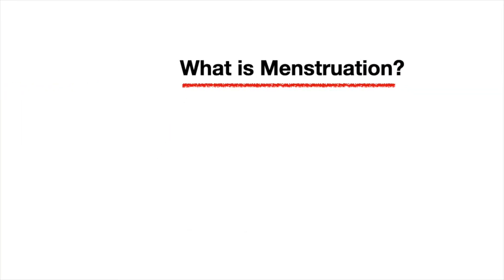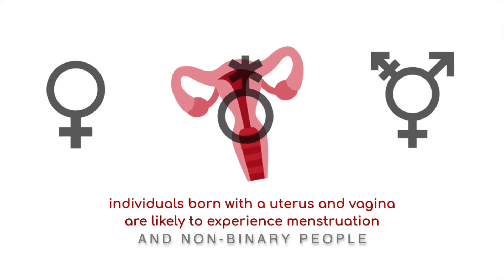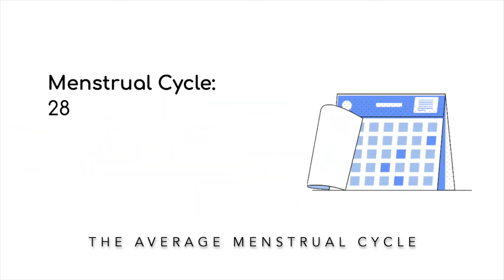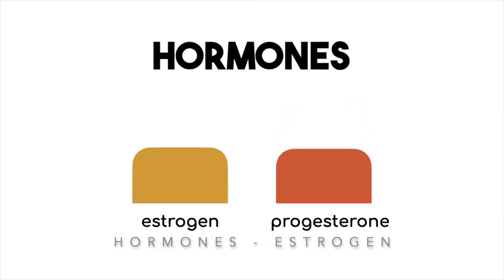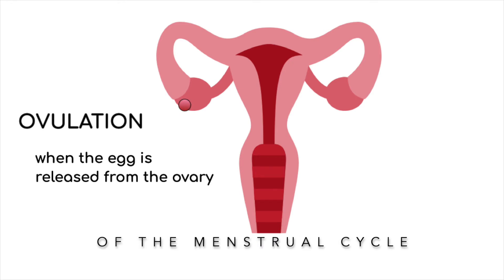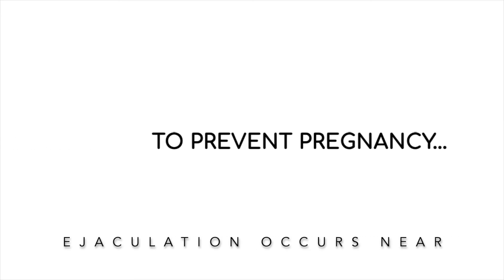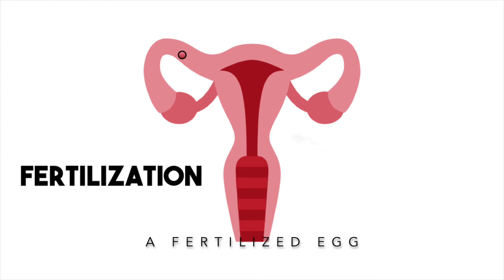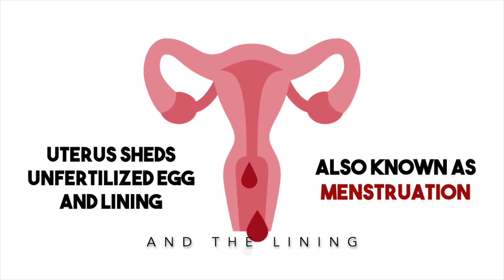What is Menstruation? - Menstrual Health for College Students (Part 1)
In Part 1 of our Menstrual Health series, learn about the basic biology involved in menstruation.

We'll be releasing future videos on Menstrual Mondays every week for the next five weeks.

UCSD Health Promotion Services (HPS) provides health and wellness education for students at UC San Diego. For more about sexual health and other health topics, visit healthpromotion.ucsd.edu